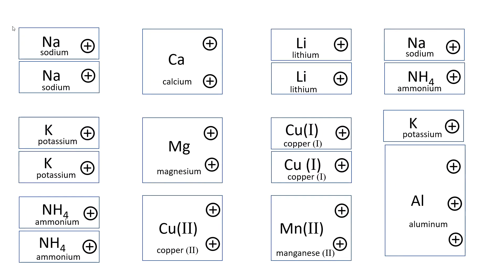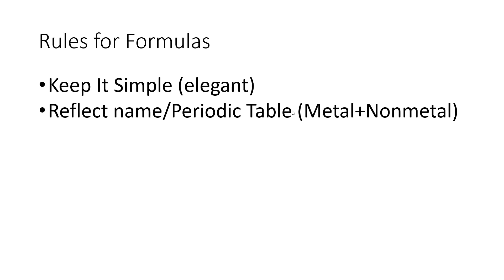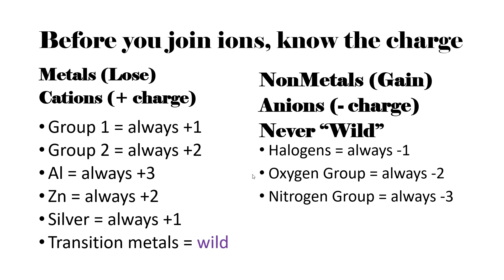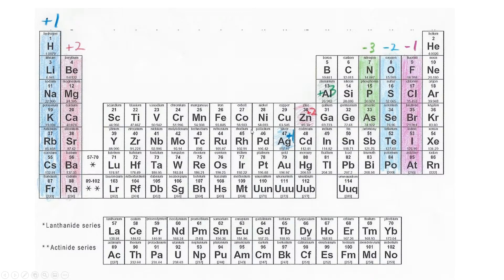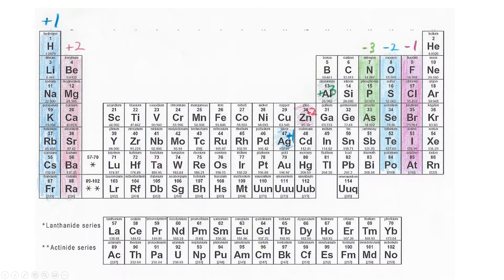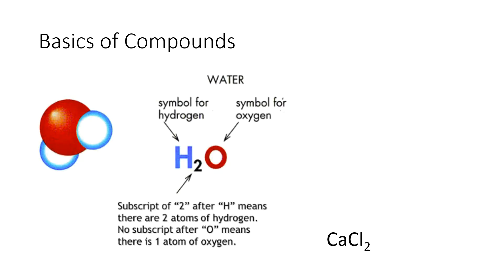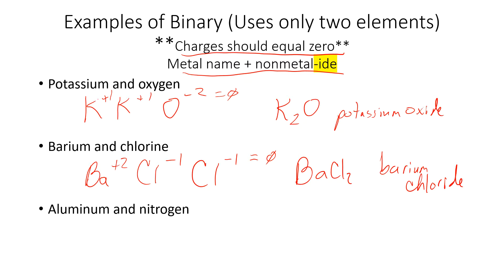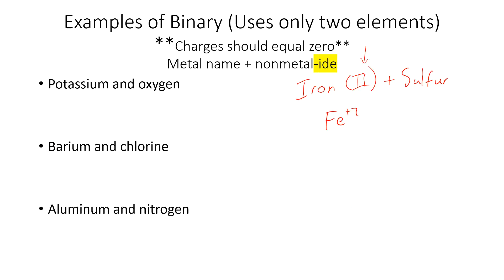Binary Ionic Naming